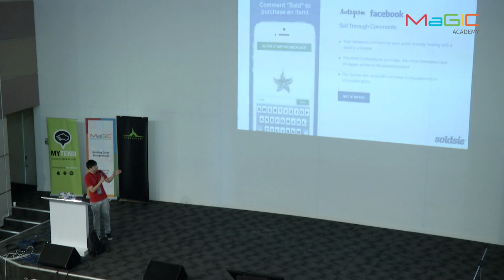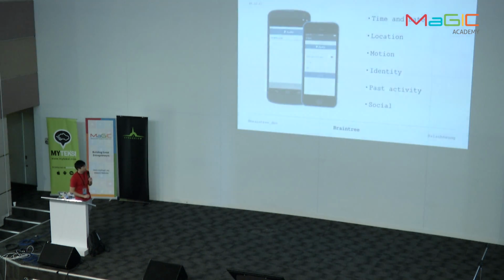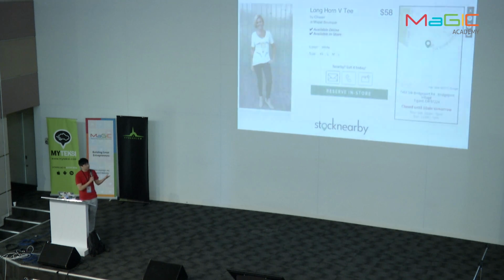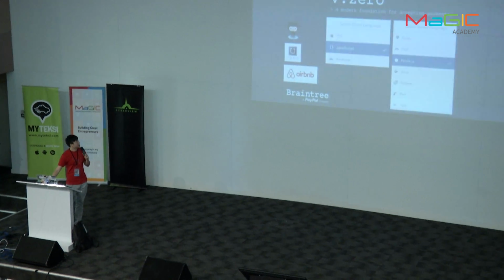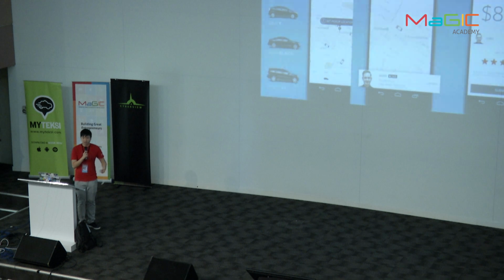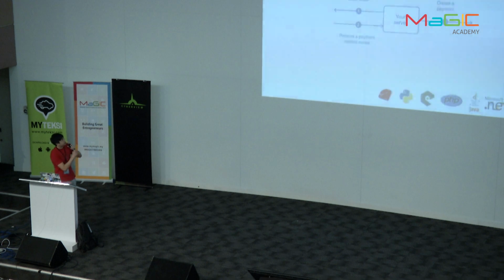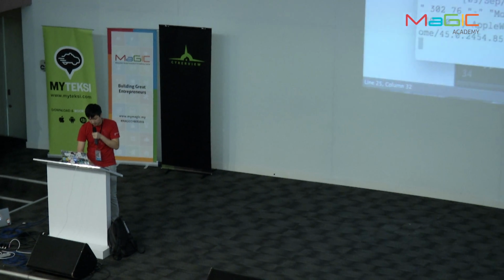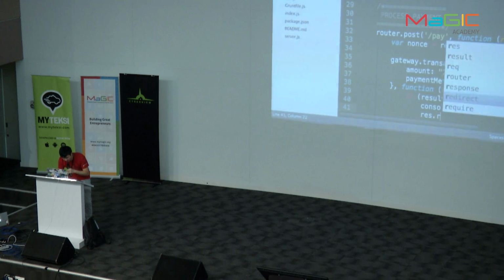MaGIC Academy - Major trends in ecommerce (Alan Wong)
In this session, we’ll explore some of the major trends in e-commerce and why they are critical to your business. We’ll discuss upon checkout optimization strategies to turn your visitors into customers, and into frequent/returning customers. To end things off, a live coding demo will be conducted to show how you can build a payment system from scratch!

Key Learnings:
-E- commerce trends.
-How to optimize your checkout experience (turning visitors into customers)
-How to entice customers to return (turning customers into returning customers)